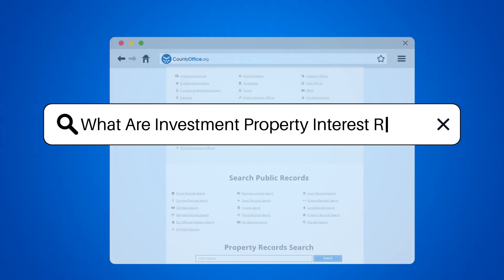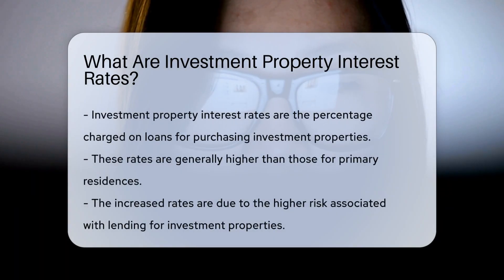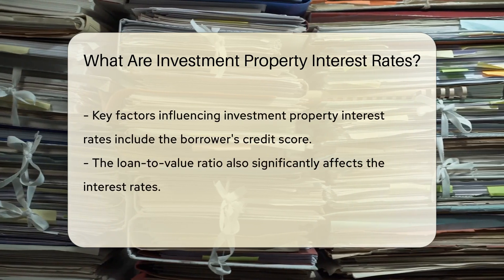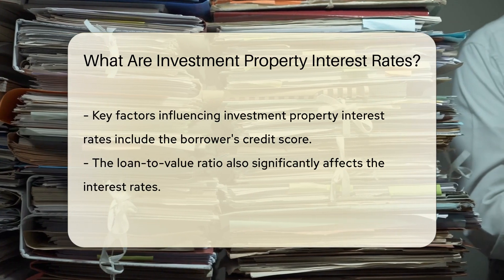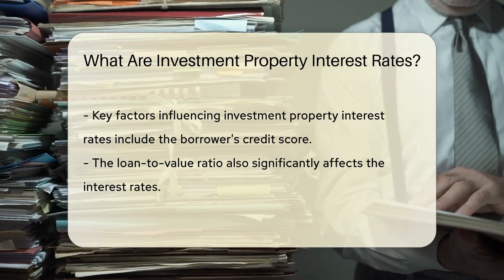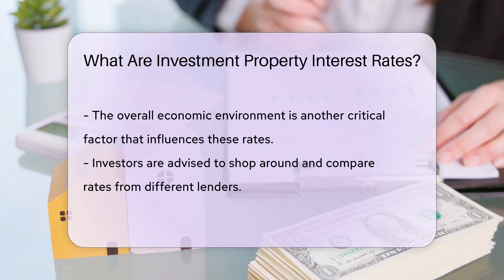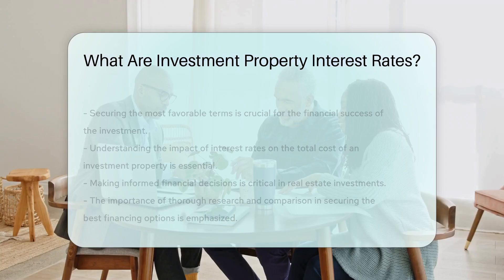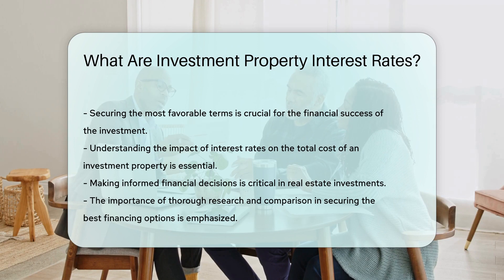What Are Investment Property Interest Rates? - CountyOffice.org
What Are Investment Property Interest Rates? Investment property interest rates play a pivotal role in the world of real estate investments. In this eye-opening video, we delve into the intricate realm of investment property interest rates, shedding light on their significance and impact. Discover the factors that influence these rates, such as credit scores, loan-to-value ratios, and economic conditions, and learn why they differ from rates for primary residences. Unravel the importance of comparing rates from various lenders to secure favorable financing terms for your investment property endeavors. Understanding how interest rates shape the financial landscape of investment properties is key to making informed decisions in the realm of real estate. Don't miss out on this insightful discussion that can empower you as an investor.

He